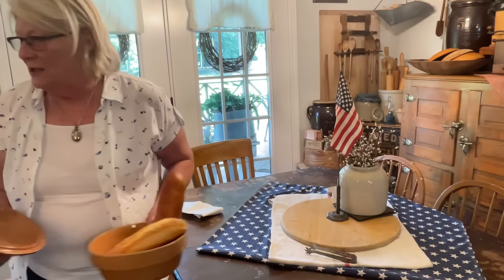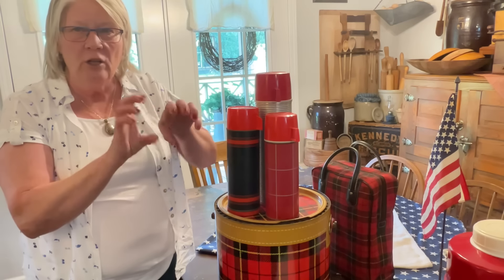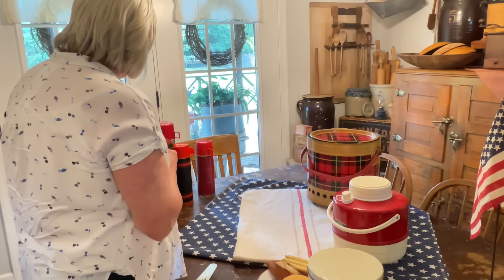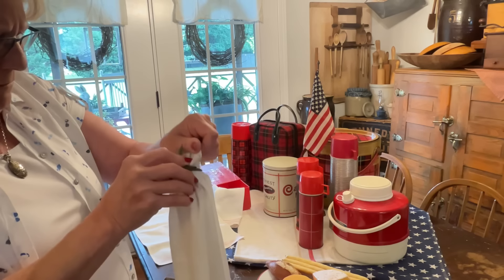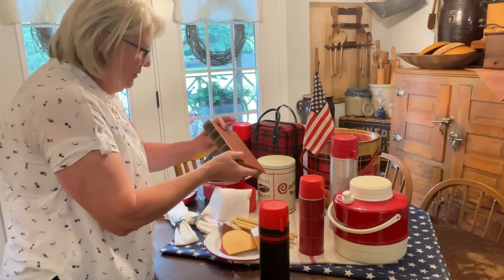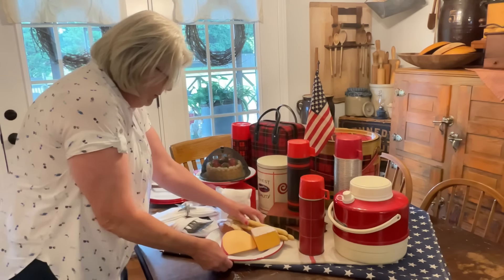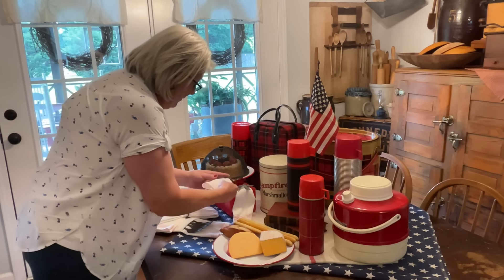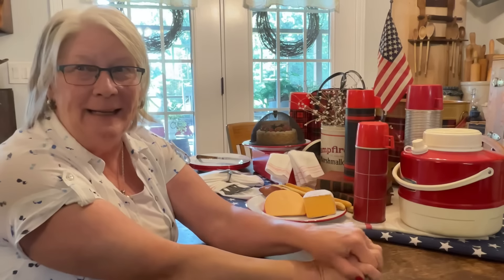SUMMER TABLE / Vintage / Picnic indoors ￼￼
I always love to use my collections and my plaid and thermoses are the best for a tables settings ￼!